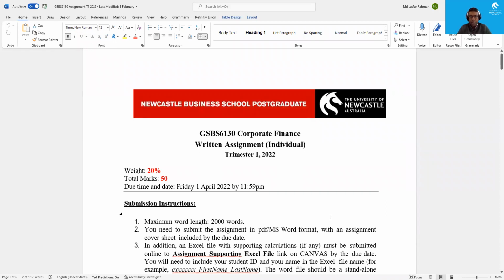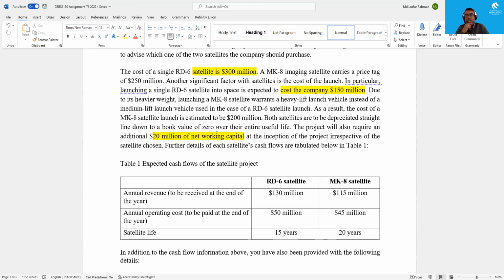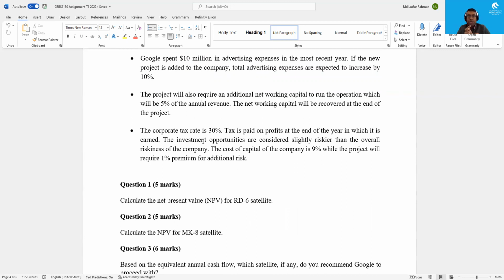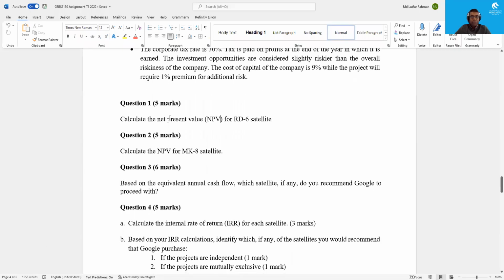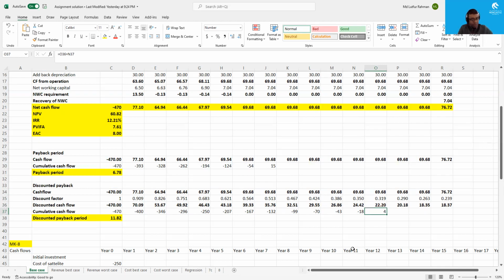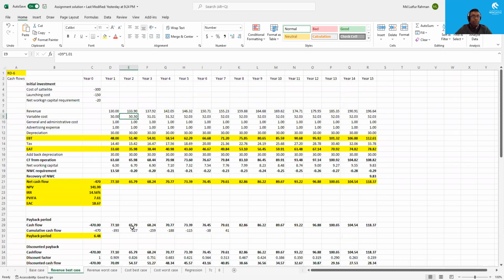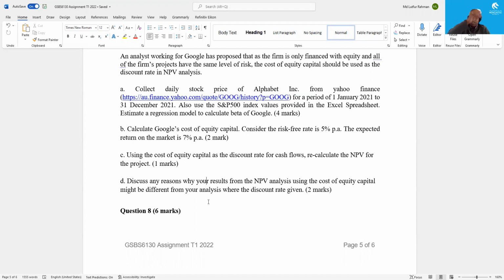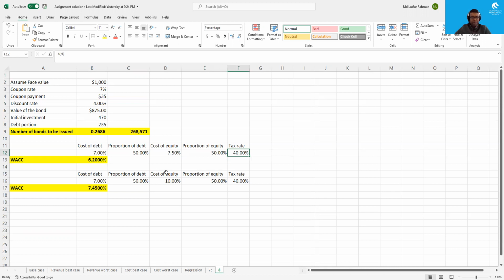Written Assignment explained